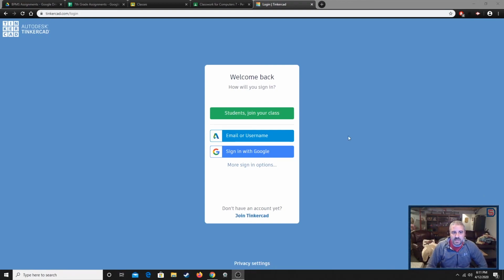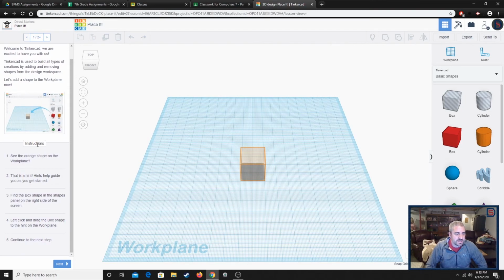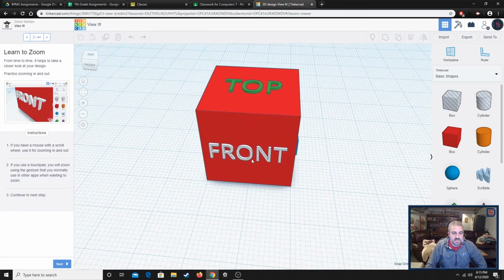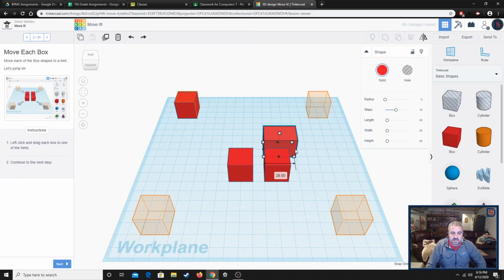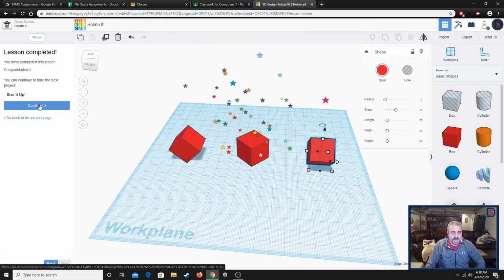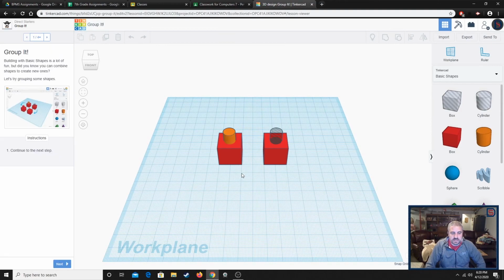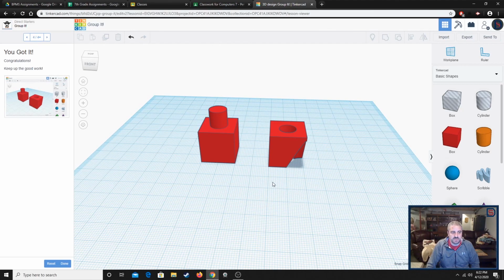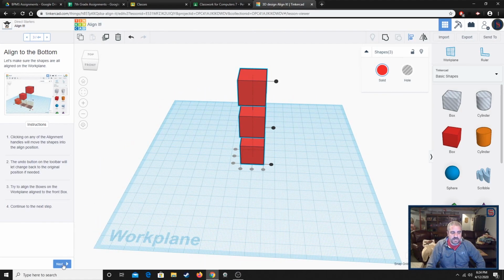3D Design & Printing: 7 Lesson Tutorial